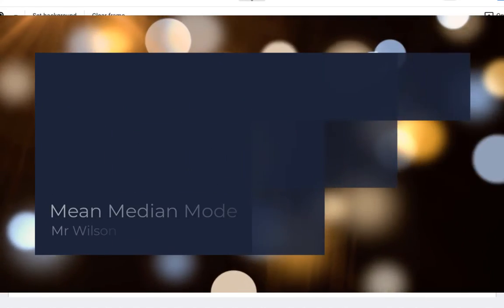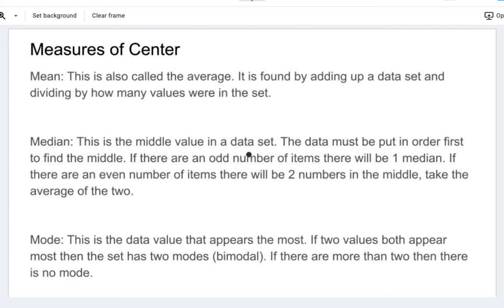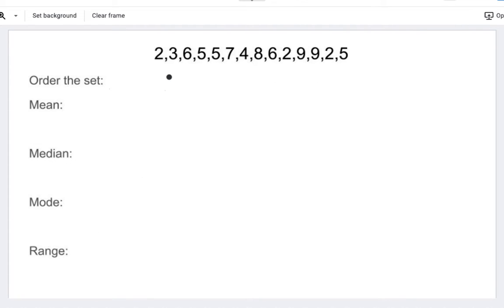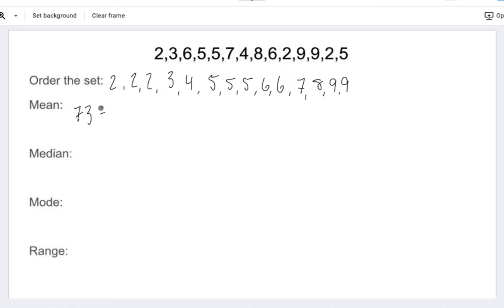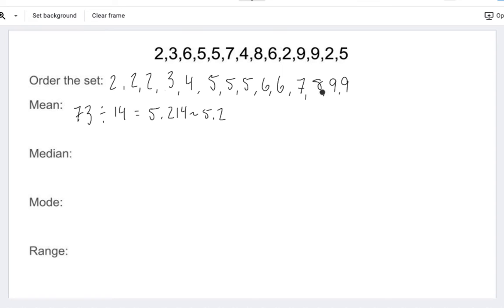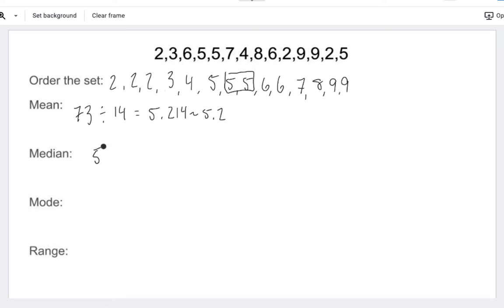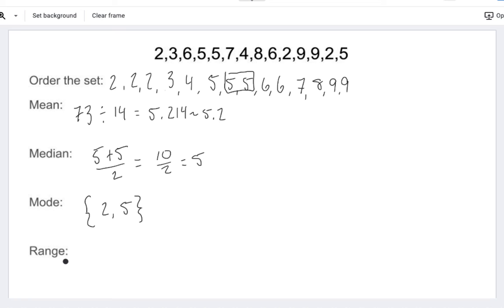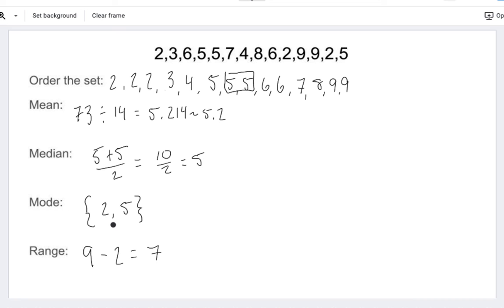mean median mode basics